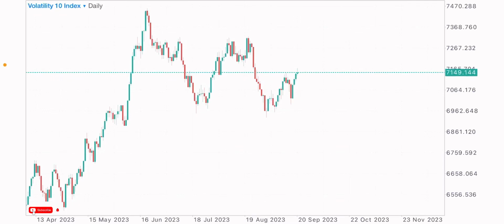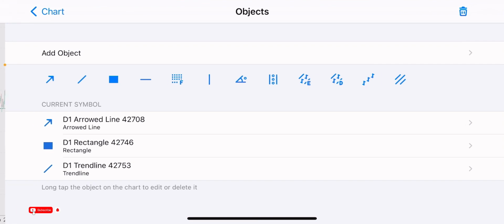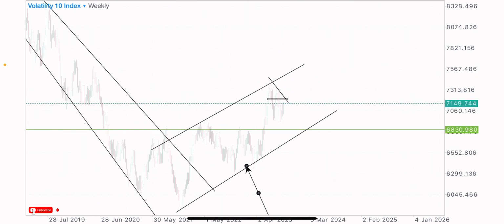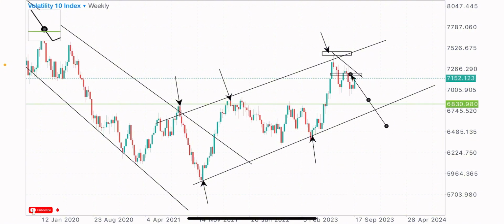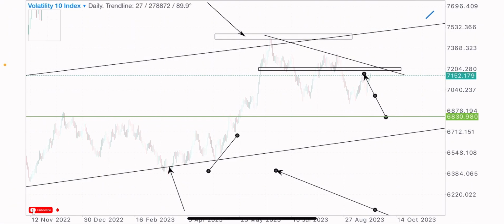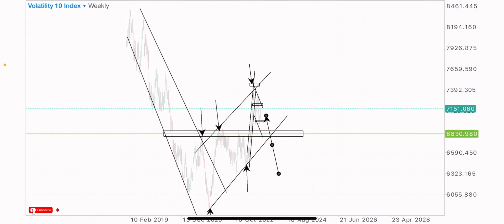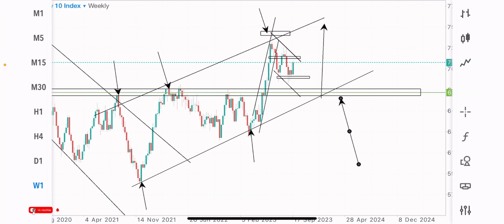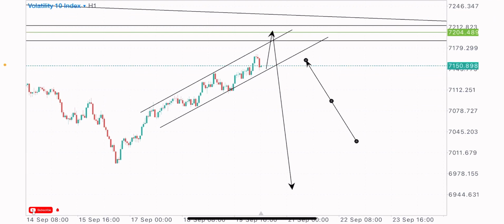Volatility index powerful winning strategy revealed‼️🤑 NEVER LOSE AGAIN❌ $500💰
Every trader must learn this powerful price action strategy💯
How i trade volatility indexes profitably🤑